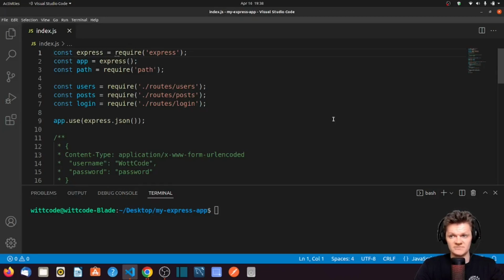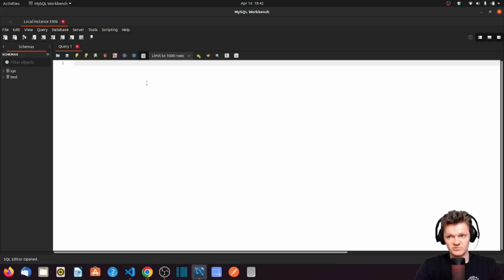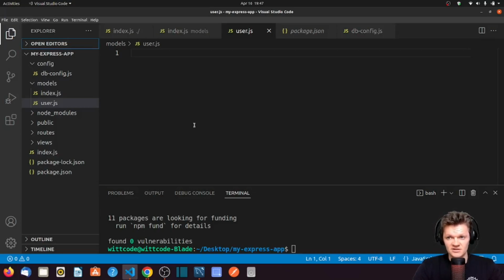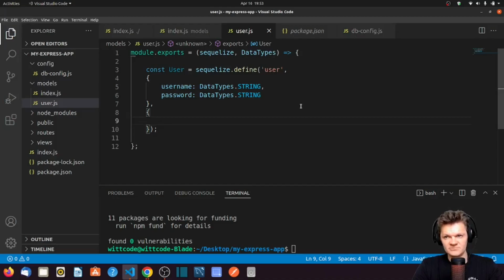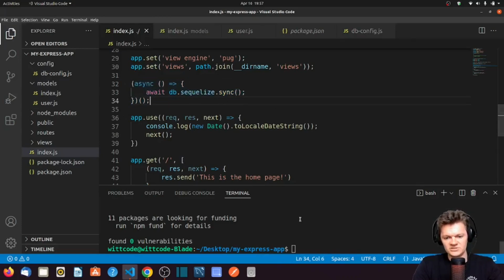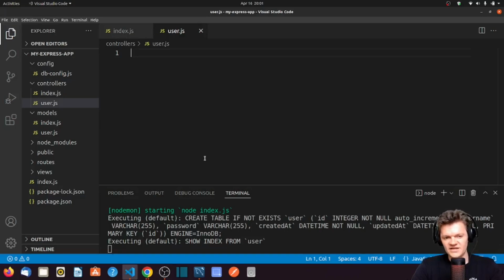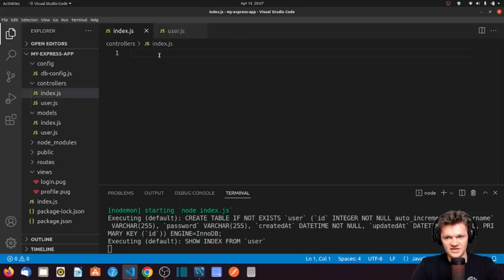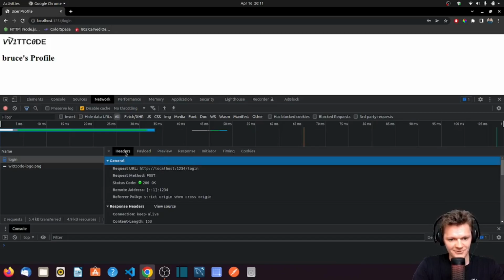Node and Express - Connect to MySQL Database with Sequelize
Connect Express to a MySQL database using Sequelize. Learn about Sequelize models, the MVC design pattern, and MySQL.

⌛ Timestamps
0:00 – Introduction
0:34 – What is Persistence?
1:02 – Installing Sequelize
1:18 – What is Sequelize?
1:40 – What is an ORM?
2:08 – What is MySQL?
2:40 – Installing MySQL Driver
3:06 – What is MySQL Workbench?
4:12 – Creating a MySQL Database
4:47 – Creating a Database Configuration File
5:52 – What is a Sequelize Model?
6:49 – Connecting to a MySQL Database with Sequelize
8:05 – Exporting MySQL Database Connection and Sequelize Models
9:02 – Creating User Model
11:43 – Syncing Sequelize with MySQL Database
13:23 – Debugging
13:33 – Showing MySQL Table Sequelize Created
14:47 – What is a Primary Key?
15:03 – Sequelize CreatedAt and UpdatedAt
15:34 – What is Model View Controller?
16:28 – Creating a User Controller
19:22 – Adding User Controller to Login Route
20:15 – Application Demonstration
22:31 - Outro